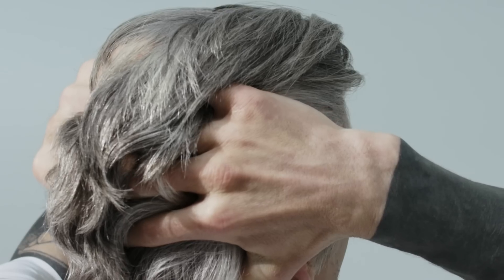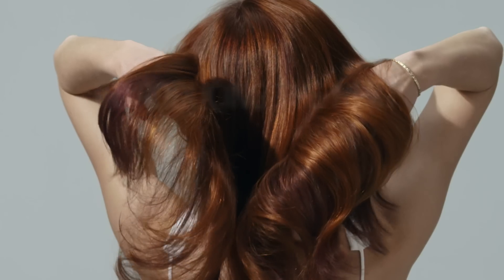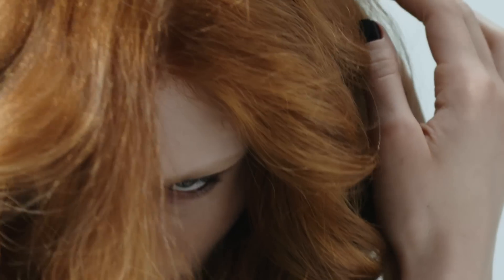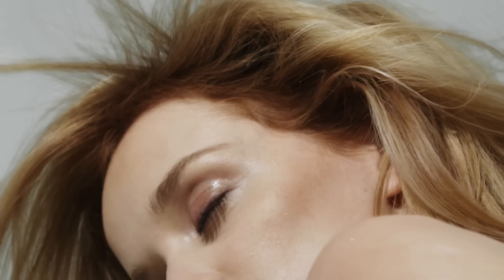NEW DUALSENSES | BEAUTIFUL HAIR IS IN YOUR HANDS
BEAUTIFUL HAIR IS IN YOUR HANDS

New Goldwell Dualsenses – the professional hair care solution for instantly visible and touchable results

Goldwell’s FadeStopFormula proved to be as gentle as pure water

Now salons can truly impress their clients with the brand new Dualsenses range from Goldwell. All back bar and take home products now have a sleek new modern design, upgraded formulas and enhanced technology that will considerably reduce color fading and leave hair looking wonderfully healthy and shiny. The revamped products really do cater for every haircare need and will be available exclusively in Goldwell salons from January 2017.

The Dualsenses range has been designed to work perfectly with the Goldwell color portfolio and is divided into nine ranges. They are: Color, Color Extra Rich, Blondes & Highlights, Silver, Rich Repair, Ultra Volume, Curly Twist, Scalp Specialist and the new range - Just Smooth.

Follow us - @goldwelluk